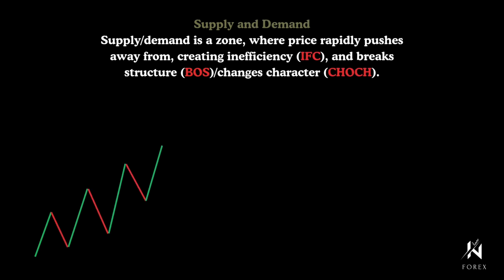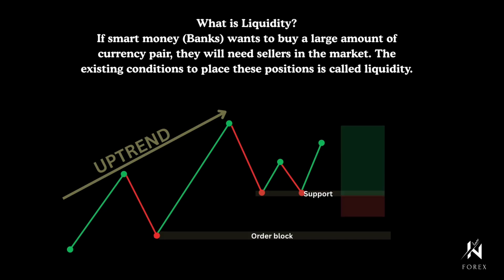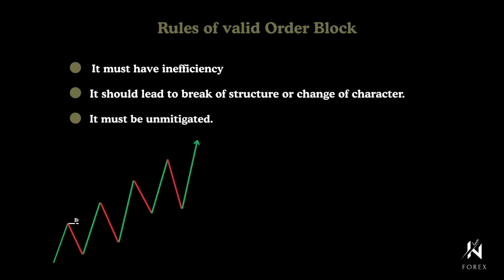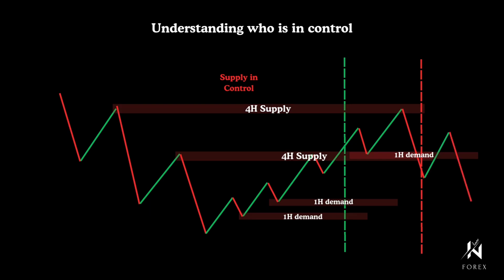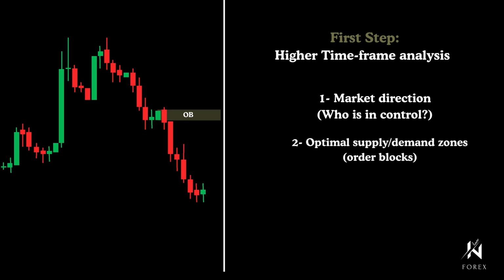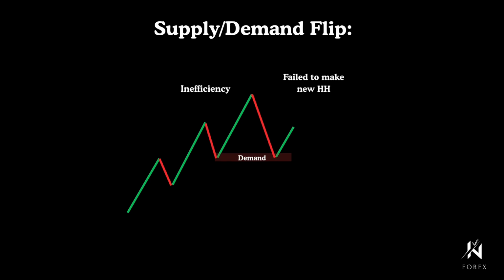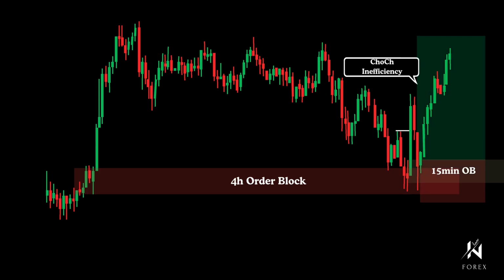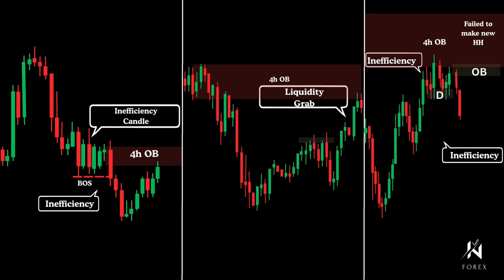Discover the Top 3 Advanced Smart Money Trading Strategies that professional traders used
If you’ve already mastered the basics of Smart Money Concepts (SMC) and ICT, this video will take your trading knowledge to the next level.

In this video, you’ll learn:
✅ Advanced liquidity & inducement setups
✅ Institutional order flow and premium vs discount pricing
✅ High-probability entry models used by smart money

These strategies will help you refine your market analysis, avoid common retail traps, and trade with the precision of institutional traders.